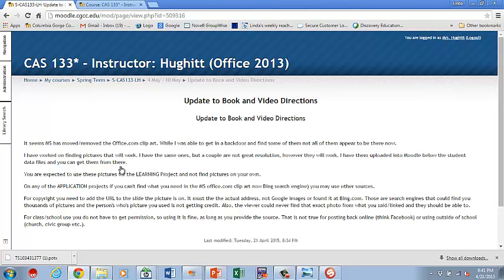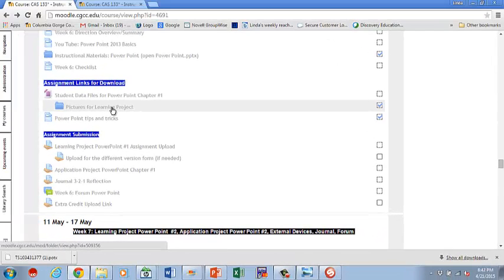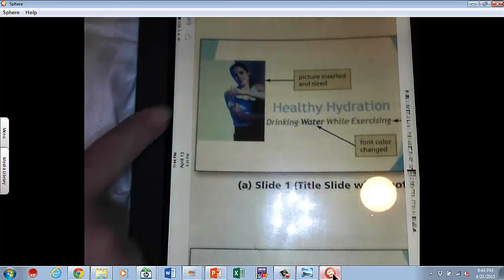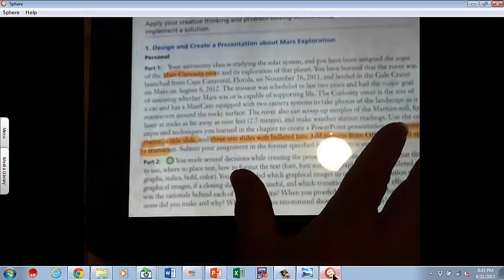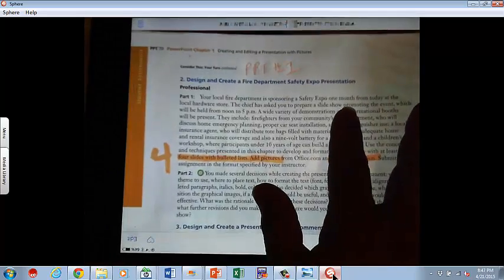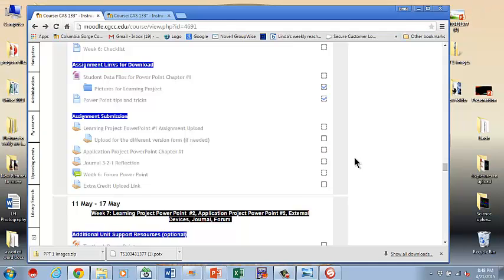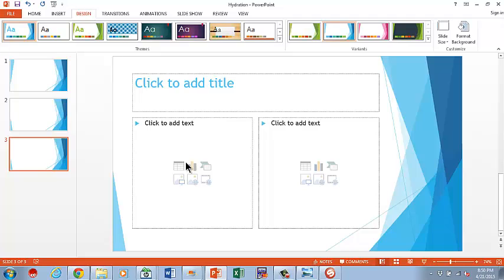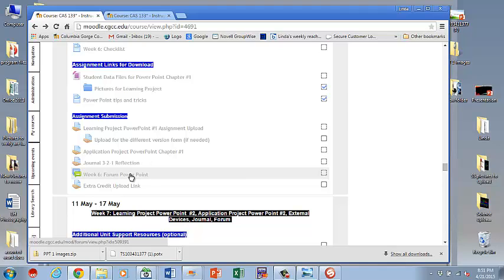Week 6 2015